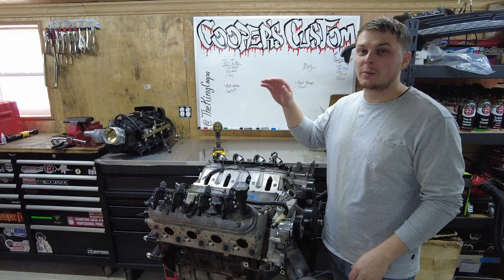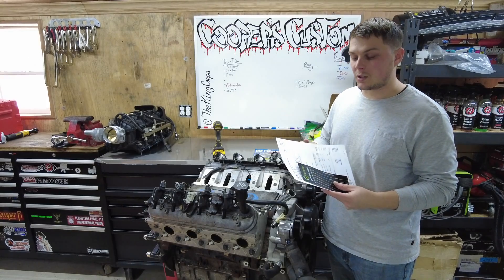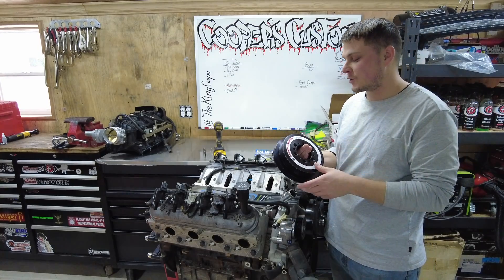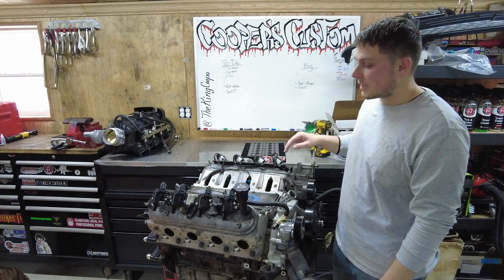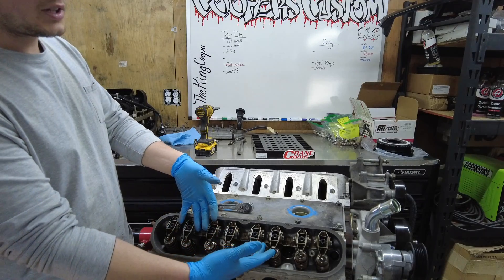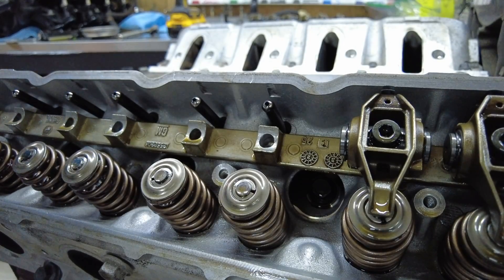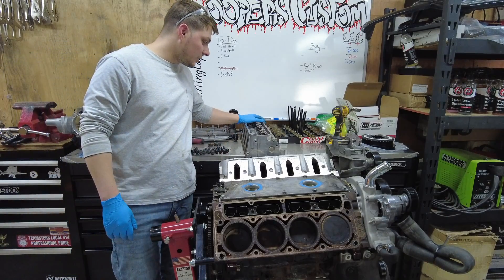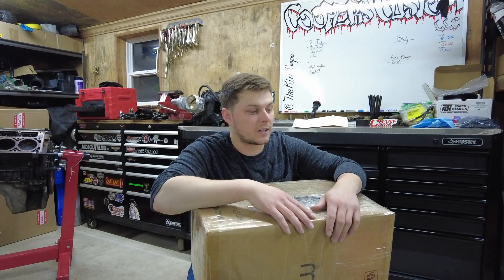Frankenstein Stage 2 Heads!! We're Sending The 243's To Be Ported, Estimated 50HP Increase!!!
Finally pulled the trigger on the Frankenstein stage 2 head porting service. We have to remove the 243 heads, box them up, and ship them off to Texas. I'll break down the cost of the head porting service, and give a few tips along the way.